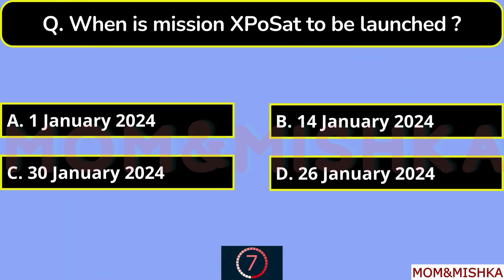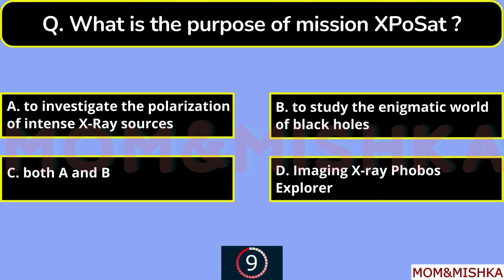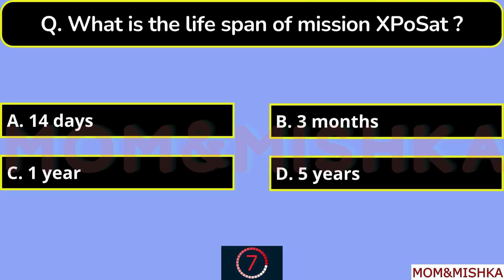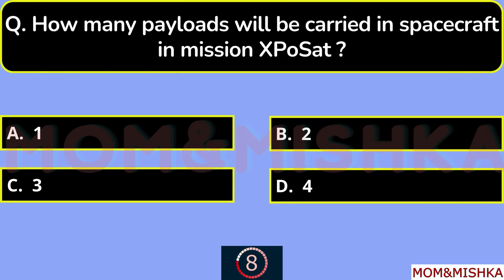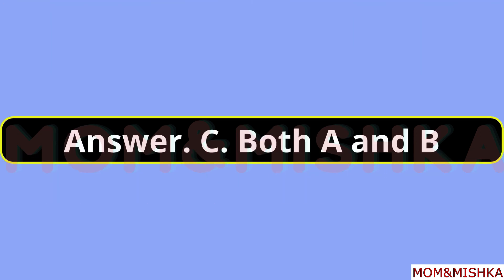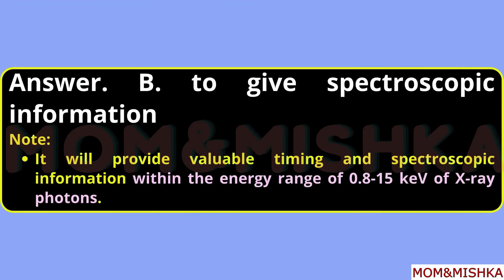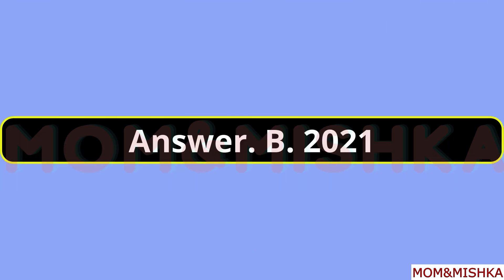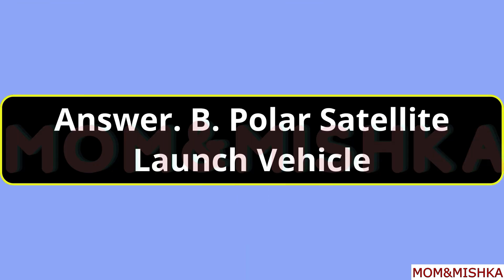India's Mission XPoSat - Quiz in English - Most Important MCQs - xposat isro - Questions Answers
What is XPoSat ? India’s first Polarimetry Mission ? | ISRO | ISRO launches mission to study black holes
ISRO's New Year Mission 2024 | PSLV-C58/XPoSat Launch
XpoSat Mission: ISRO's New Year's Gift: XPoSat Mission To Explore Astronomical Polarimetry
ISRO's first successful mission of 2024 | Launch of PSLV-C58/XPoSat Mission from SDSC, Sriharikota
XPoSat - ISRO
PSLV-C58 - XPoSat Mission - ISRO
ISRO XPoSat PSLV Launch

Indian Space Research Organisation (ISRO) has announced that India is set to launch its first X-Ray Polarimeter Satellite (XPoSat), aiming to investigate the polarisation of intense X-Ray sources. XPoSat will be launched by the Polar Satellite Launch Vehicle (PSLV) from the Satish Dhawan Space Center in Sriharikota.

isro,
science & technology,
space science,
indian satellites,
indian space program